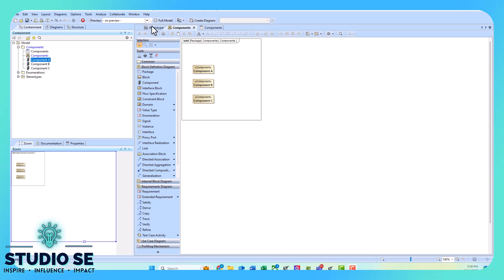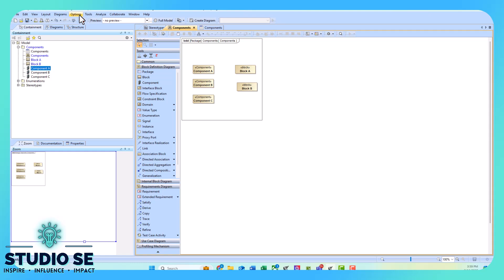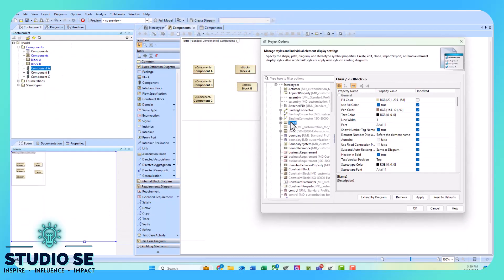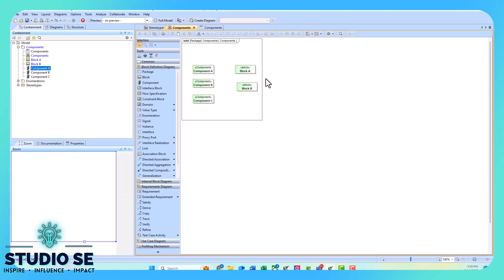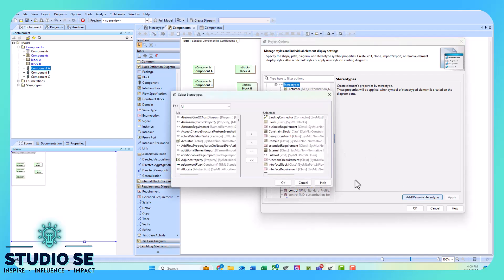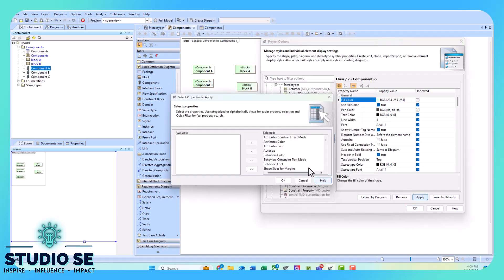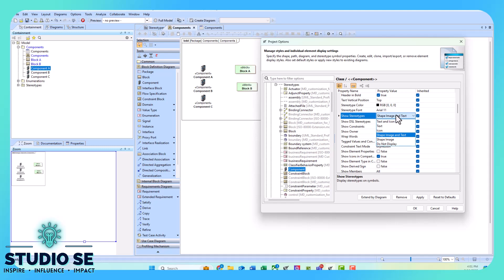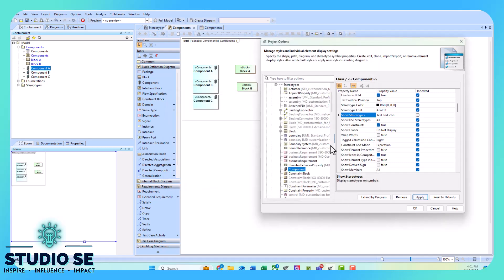Changing the Fill Color of Stereotypes and Model Elements in Cameo Systems Modeler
This video describes how to change the fill color of default SysML model elements as well as stereotypes that are created in Cameo Systems Modeler, Magic Systems of Systems architect, part of the CATIA Magic product family.